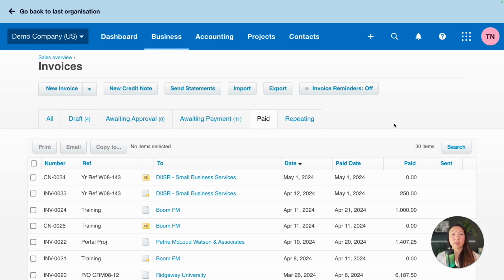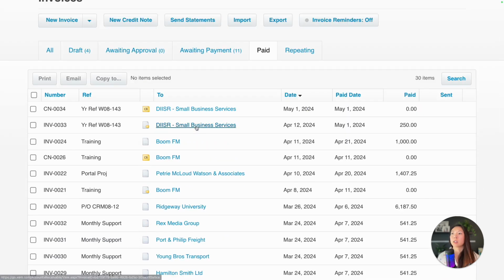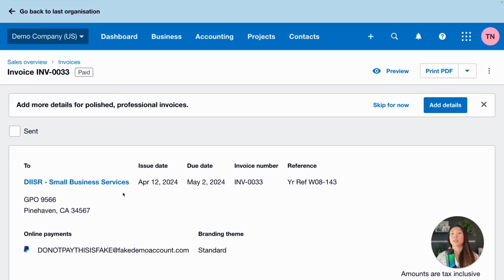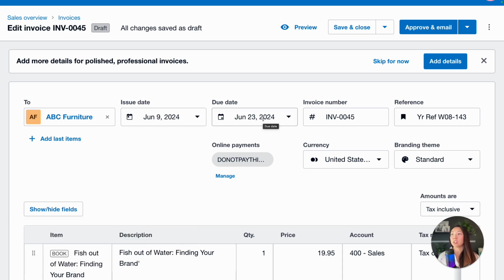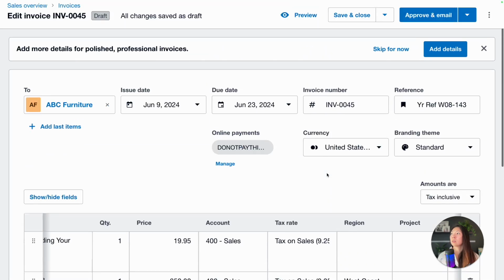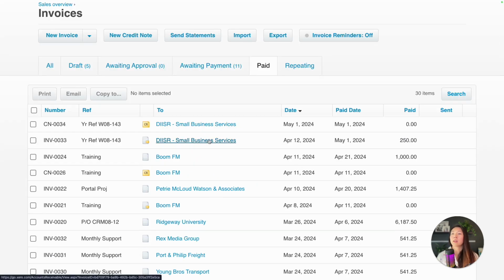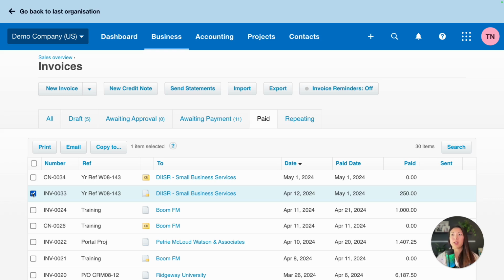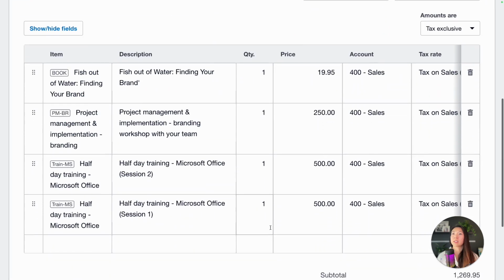How to Create Invoices Faster in Xero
Learn how you can quickly create invoices you've created before by duplicating them in Xero.